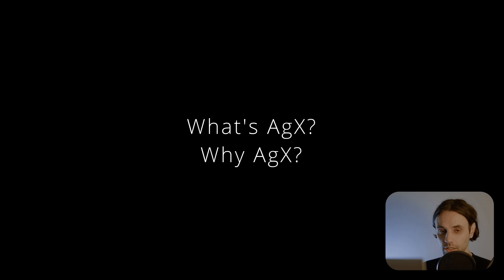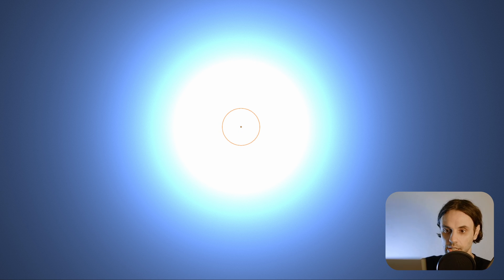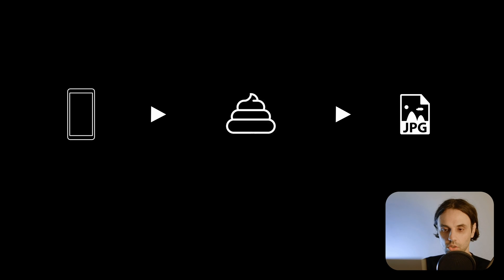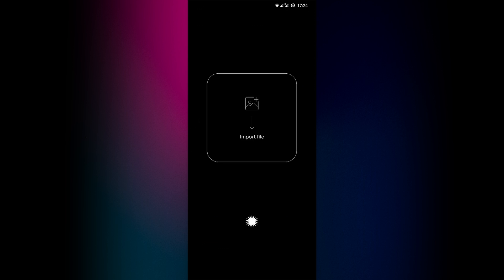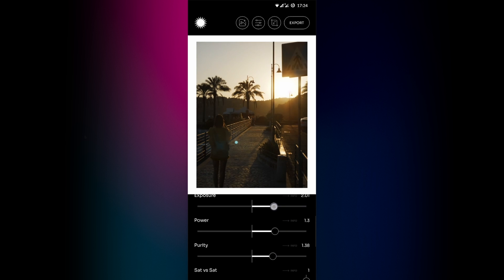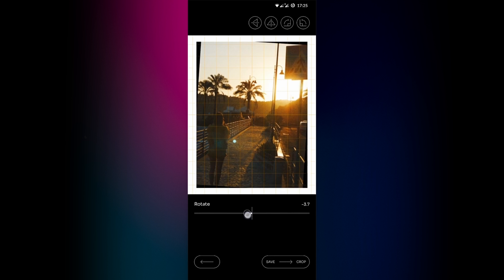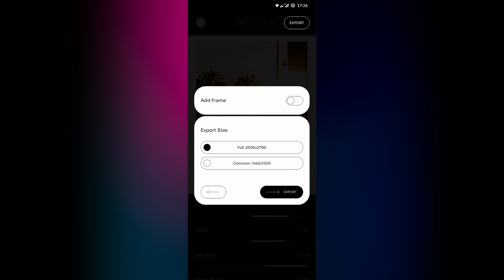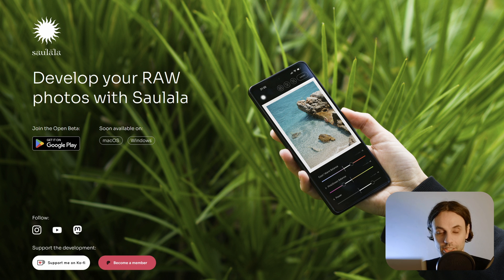Intro to Saulala app - develop RAW photos with AgX on your phone!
Hooray! By some dumb luck I've managed to make AgX run on an Android!
If you're running Android 13+you, can try out Saulala app. Saulala is free (Donation-ware) "raw" (ugh) file developer, that uses AgX as its backbone. The app is currently in Open Beta, so you might encounter a few bugs here and there (still learning to code!)

If you're interested in photography and you are keen to take matters in your own hands - give the app a go!

Help me try it out, get it from the Android Play Store!

Coming soon on Windows and macOS (already in alpha testing)

A big, huge, humongous thanks to Troy Sobotka for his incredible work on AgX and otherwise.

Much love to the "Alpha Gang" (Alpha-testers), for helping me stay on track, brilliant suggestions and bug-discovery.

Thank you for your music:
LATASHÁ - Castille Soap
Little Glass Men - Clover

Timestamps:
00:00 - 01:37 - How it started
01:37 - 02:16 - Saulala intro clip
02:16 - 05:15 - What's AgX? Why AgX?
05:15 - 08:54 - Developing a Photo (raw) with Saulala app
08:54 - 09:47 - Additional Info